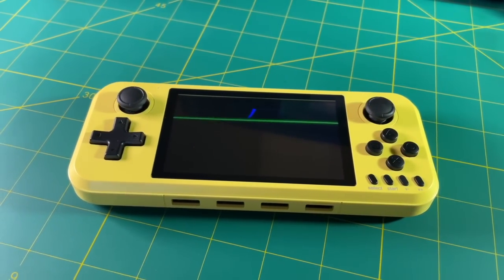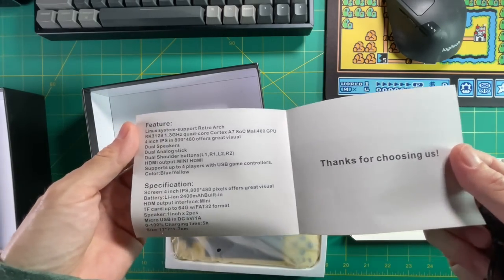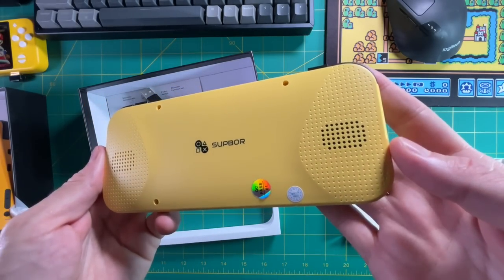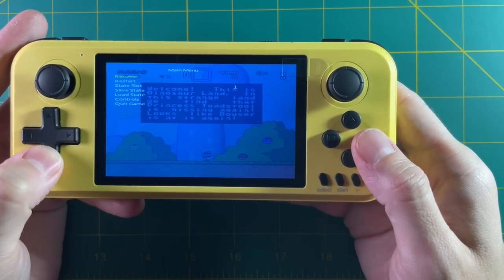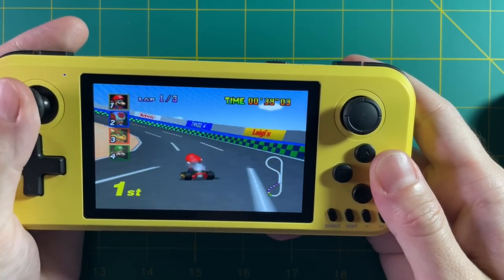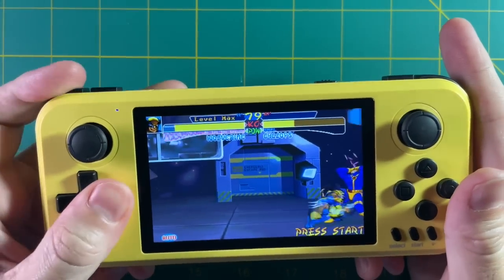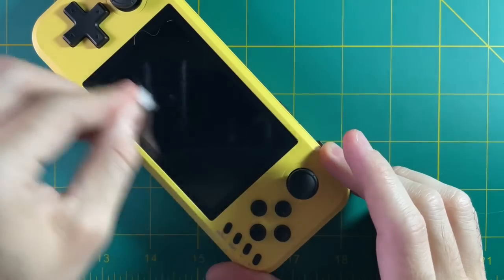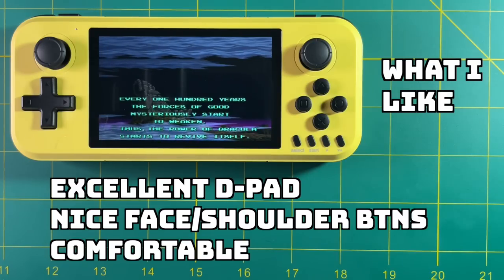Supbor Q400 Review: A Paper Tiger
With its discounted price of $40, the Q400 seems like a great deal: it has a RK3128 chipset, 4" display with 480p resolution, HDMI out (to 1080p), and four USB ports for multiplayer.  But it kind of sucks, and I'll show you why.

Timestamps:
00:00 introduction
00:48 tech specs
02:23 unboxing and impressions
05:04 size comparison
05:34 firmware testing
08:19 gameplay testing
11:29 HDMI testing
13:32 external gamepad testing
15:18 summary and likes/dislikes
18:48 conclusion